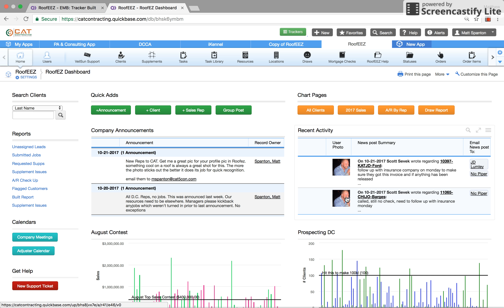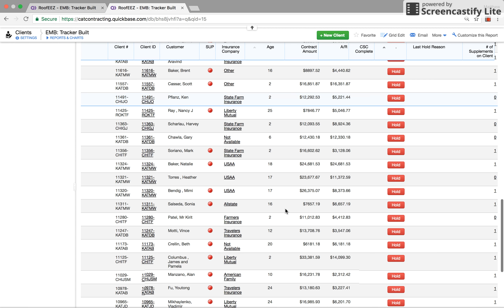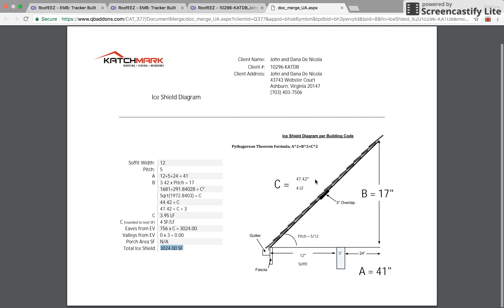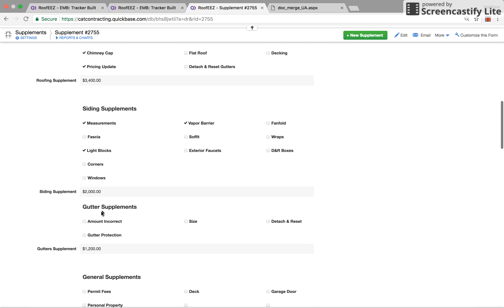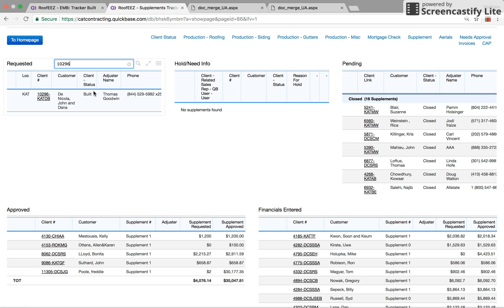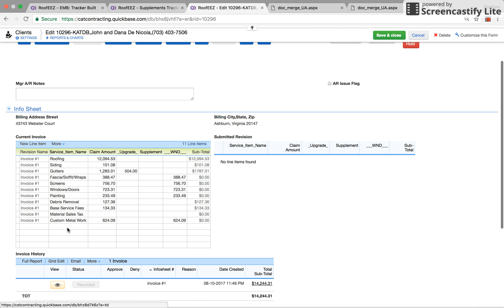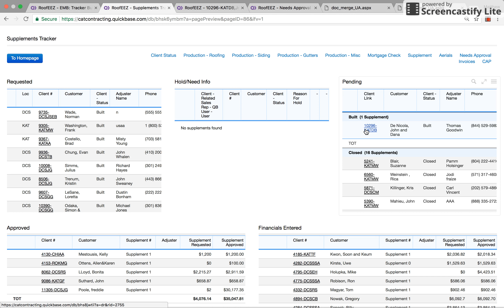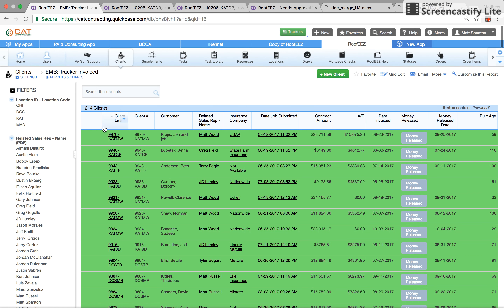CAT 5 Supplement and Invoicing